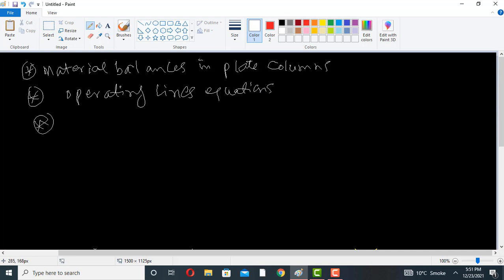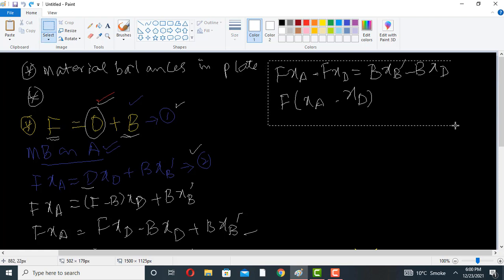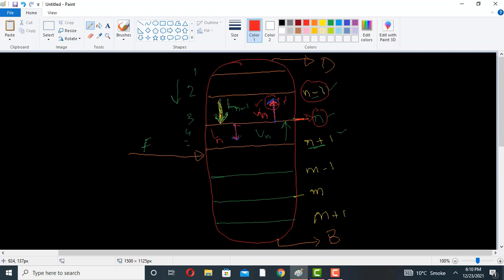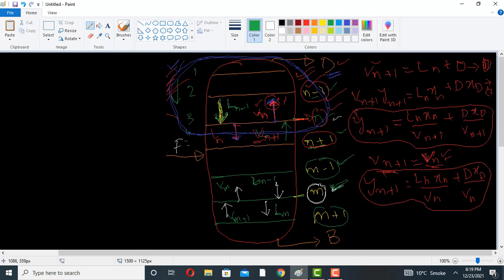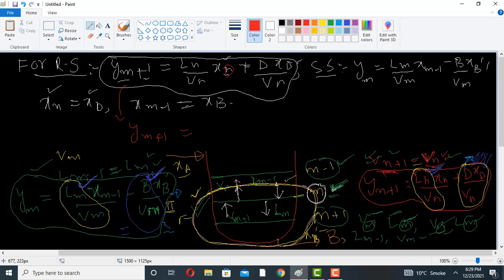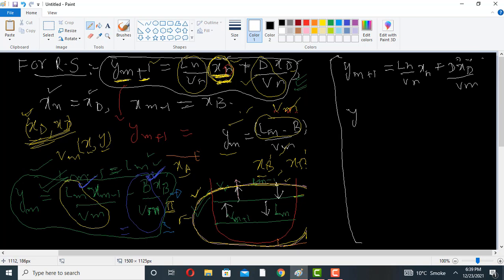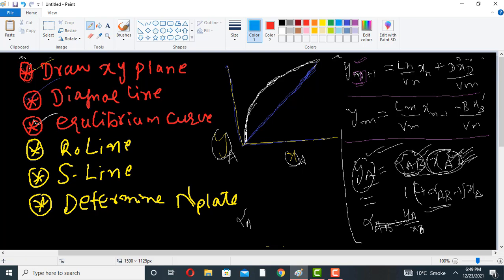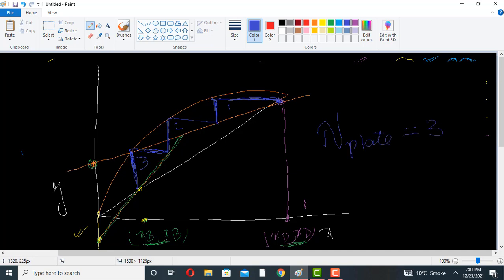material balances in plate column/ operating lines/ constant molar flow rates/ McCabe-Thiele method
In this lecture we will discuss about the material balances in plate columns, the net flow rates in distillation column, the operating lines, the operating lines equations, number of ideal plates using McCabe- Thiele method.
First of all we determined the operating lines equations in the rectifying and stripping line equations in the distillation column then from these equations we determine the number the number of plates using the McCabe-Thiele method